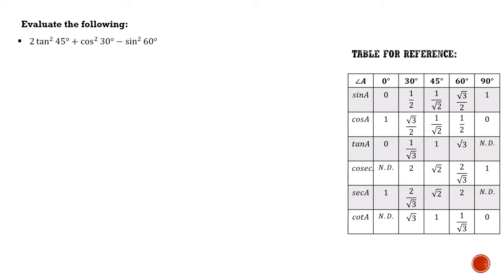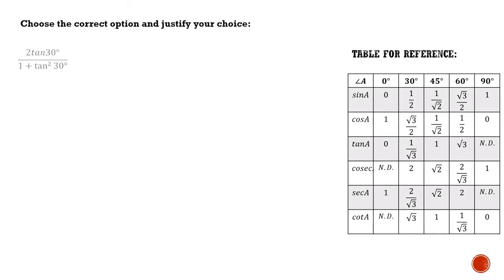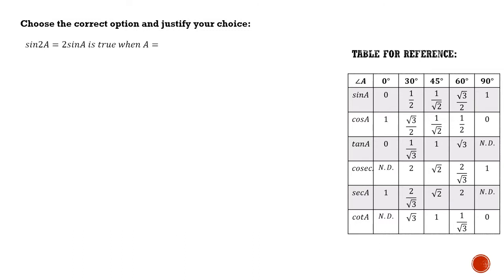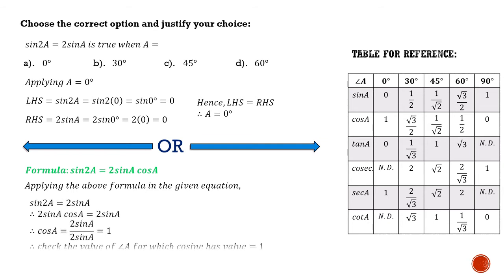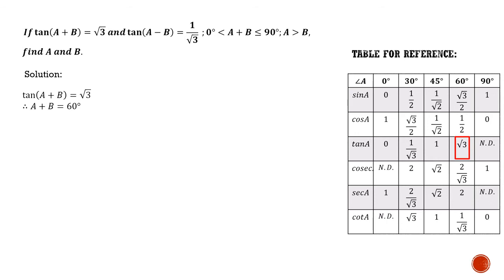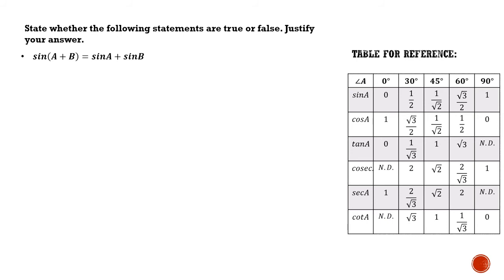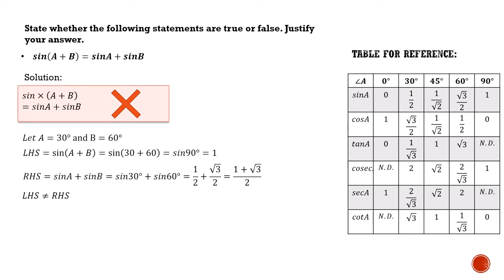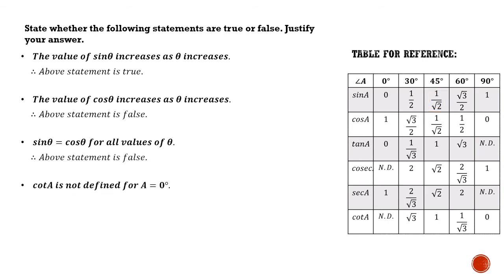Trigonometry Class 10 | Exercise 8.2 NCERT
Dear students,
In this tutorial we have focused on the important questions of exercise 8.2 NCERT class 10 book. This will help you to understand the solutions, thereby improving your analytical skills which will further assist you in solving complex questions of similar kind.